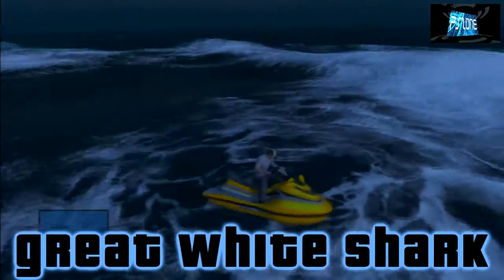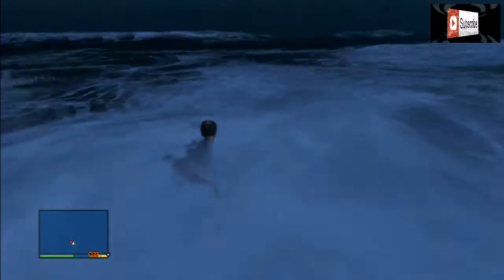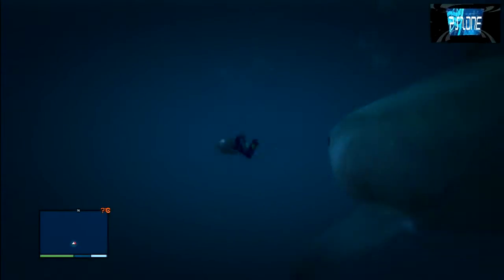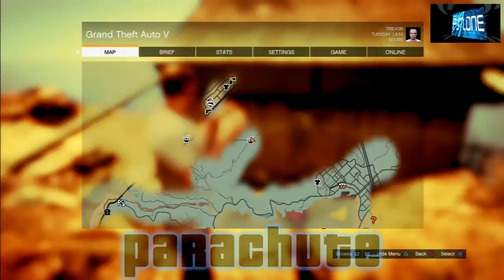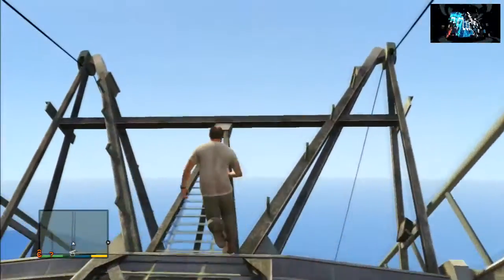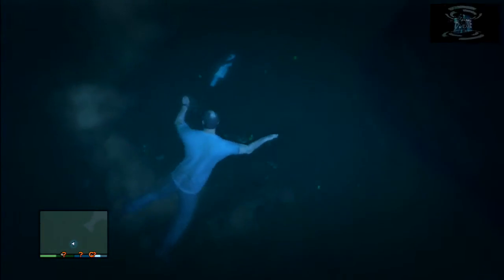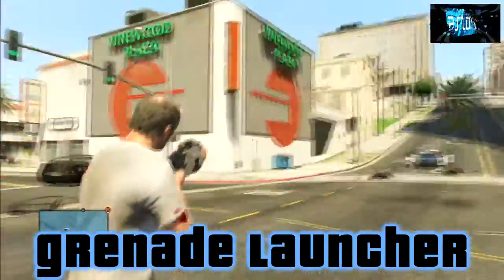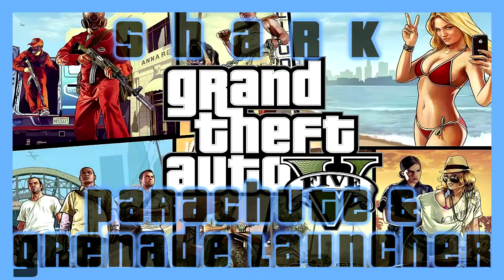GTA V | GREAT WHITE SHARK PARACHUTE & GRENADE LAUNCHER | LOCATIONS | JAWS | HD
Shark, Parachute & Grenade Launcher Location Guide For GTA V In HD